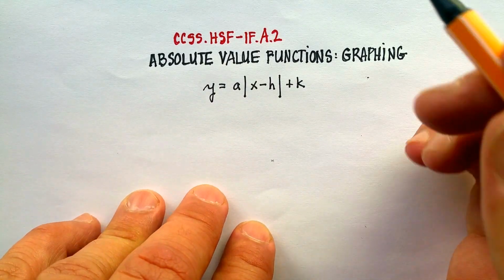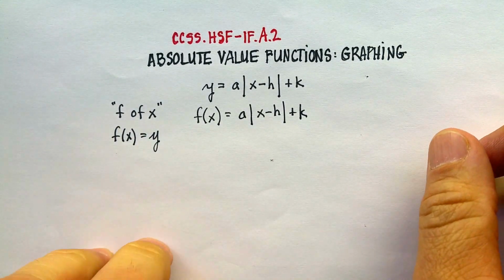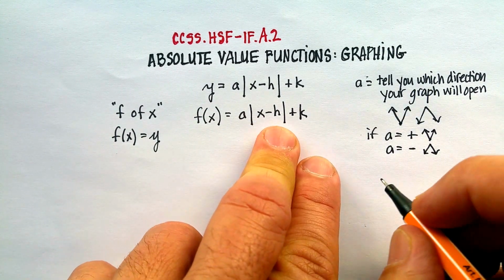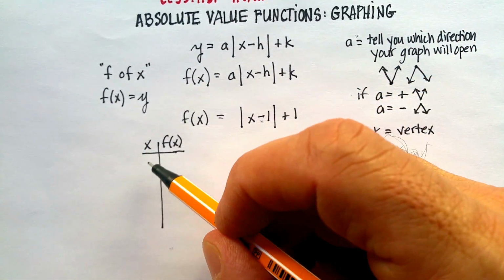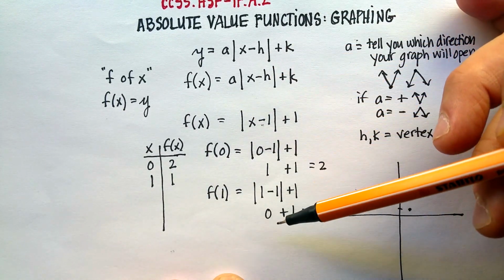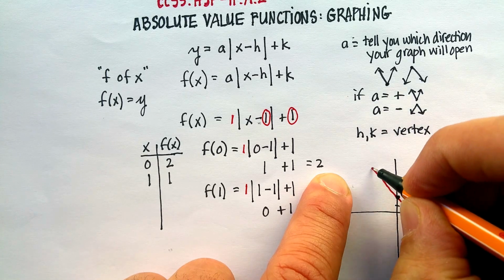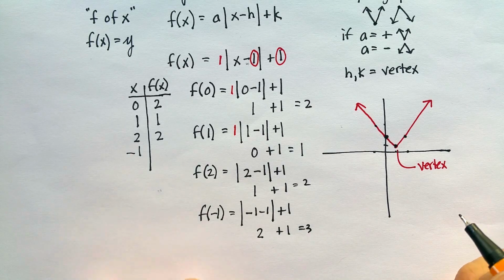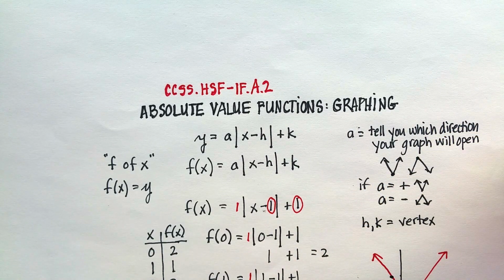Absolute Value Functions: Graphing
This video is an explanation of how to graph Absolute Value Functions in the form of f(x) = a l x - h l + k